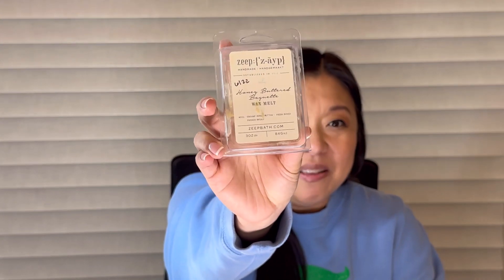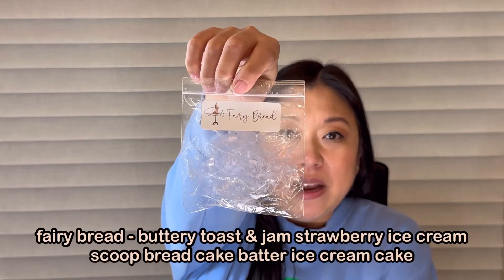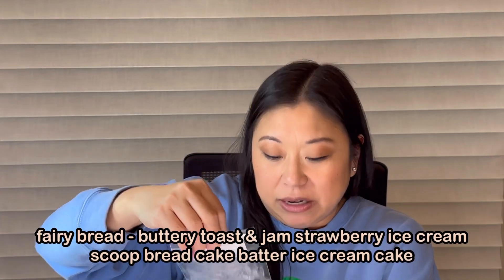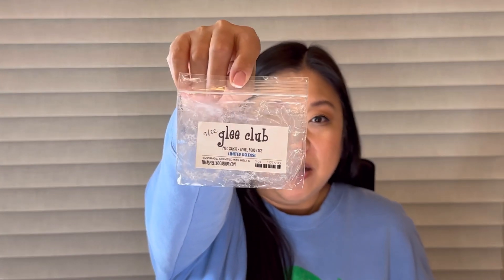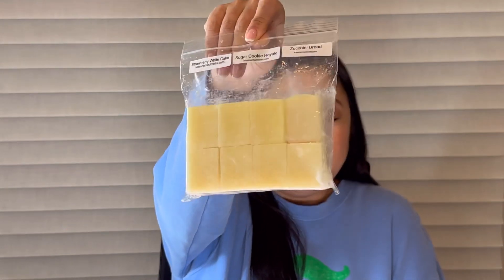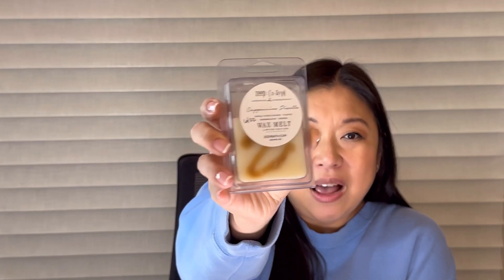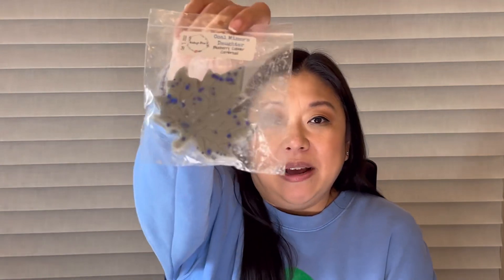⭐️ What I Melted - January Empties/Unempties ⭐️